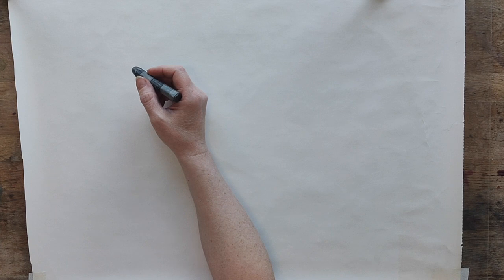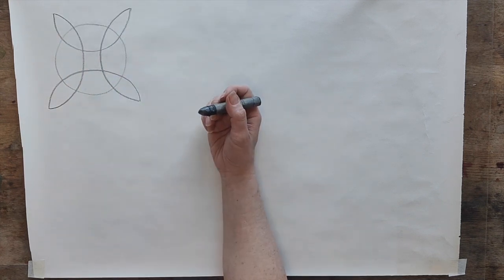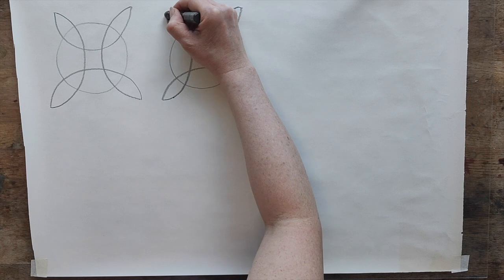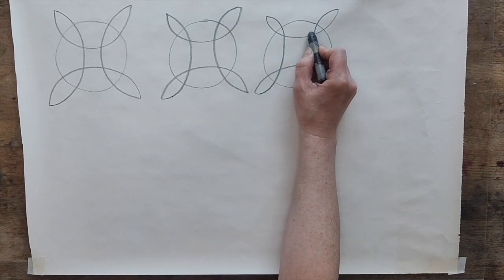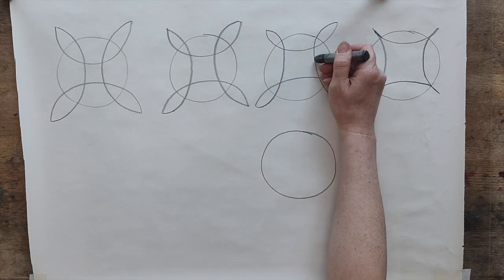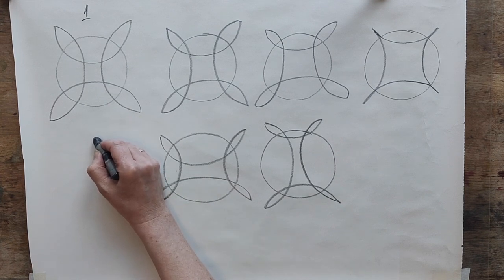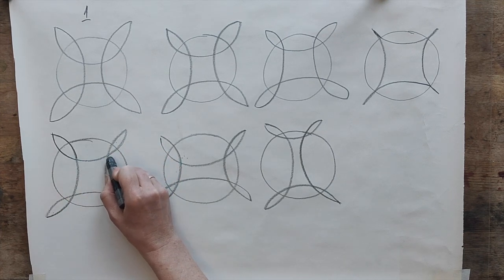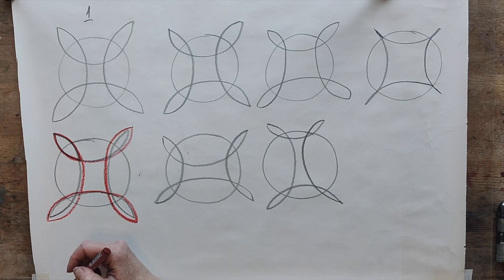Form Drawing Friday - 55. Exercise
We're back to basics in this video which centres around drawing a circle and loops :-D Very very simple...and yet good if you need to work on your concentration.

Want to learn with me directly? Then join me on my private list where you'll be first to hear when I offer live online teaching.